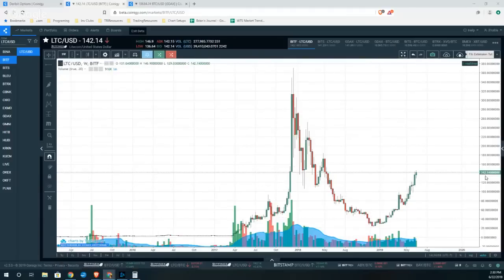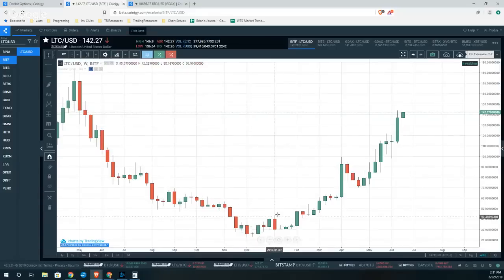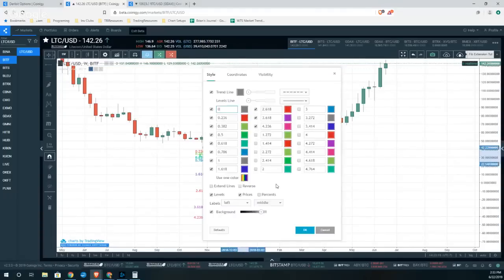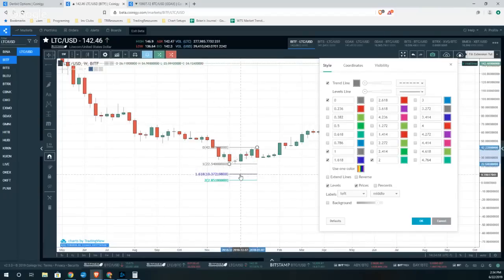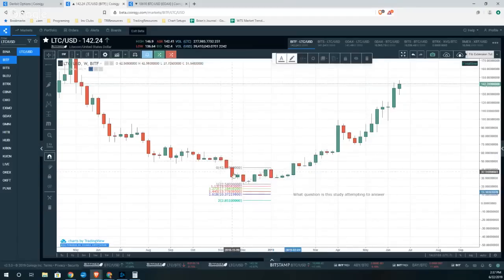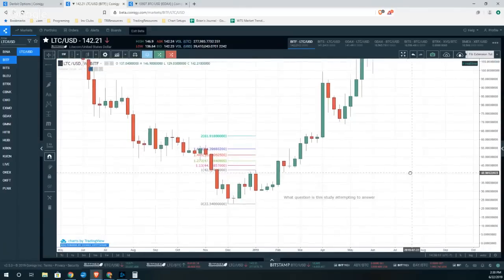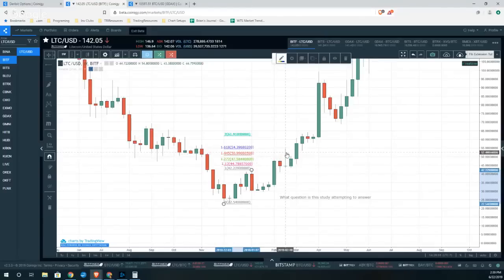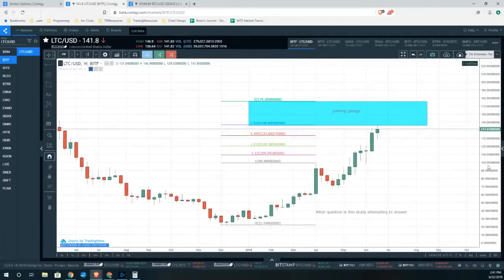Fibonacci Extensions Tutorial - Bitcoin Technical Analysis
Sign up for TRI's School For Bitcoin Trader Development